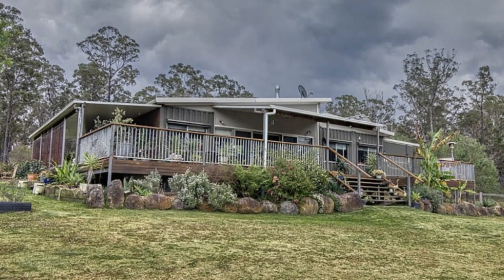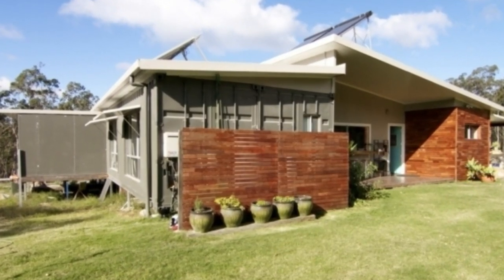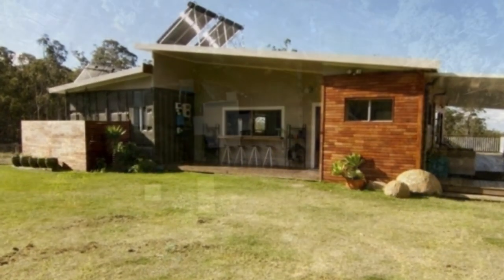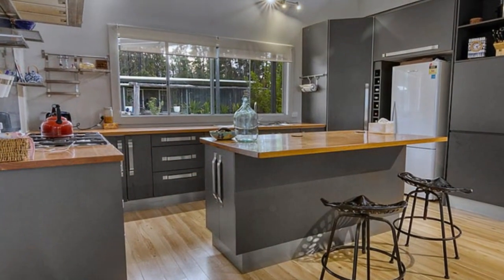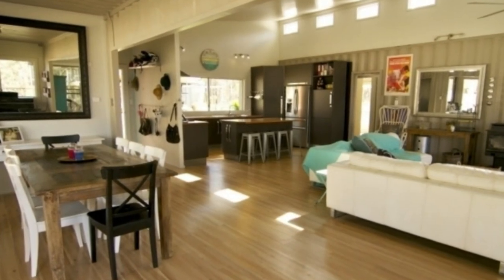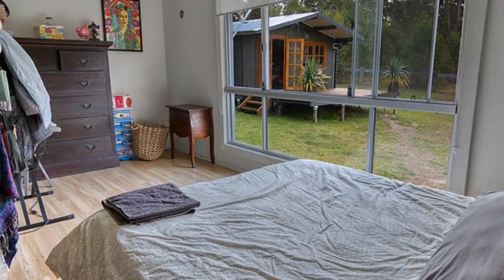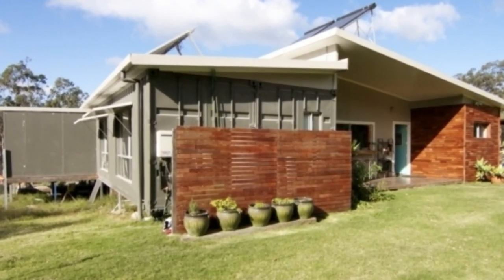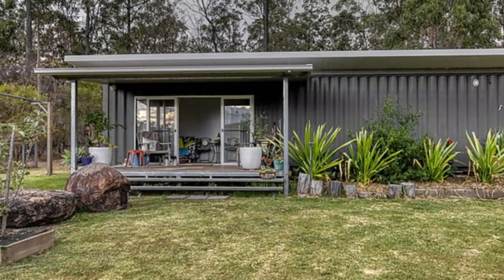Shipping Container Country Home in Drake NSW, Australia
Shipping Container Country Home in Drake NSW, Australia. In this video, we bring you Rural Container Home in Drake, New south Wales, Australia.  This magnificent home is nestled at the foothills of lovely villages of Drake boasts this stunning contemporary shipping container home. Expertly constructed, this deluxe home is one of its kind, complete with bamboo, tiger grass and native landscaping, irrigation and set within a private 109 acre allotment via gated entry. The property features 3 liveable dwellings that is 2 modern cabins for guest or extra income, 3 bedroom master built shipping container styled residence and an outdoor yoga retreat with outstanding views of the Border Ranges and valleys.

Project Summary.
Location: Australia
Salient Features: open plan living, Bedroom, Bathroom
Number of Shipping Containers used: 3
Size:
Year Sold: 2021
Property Type: Single Family Homes